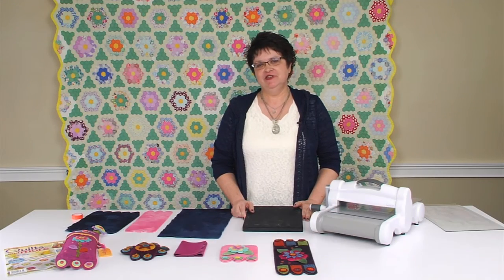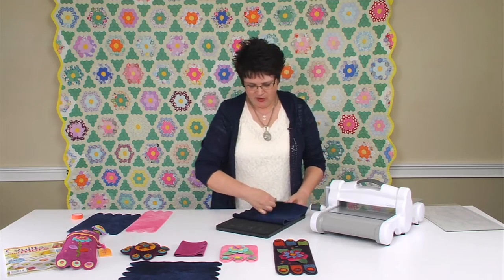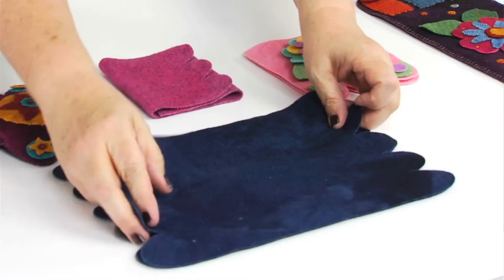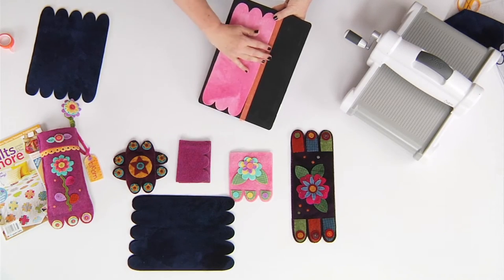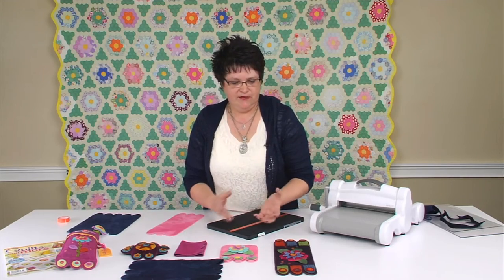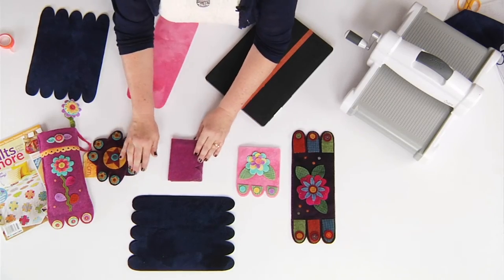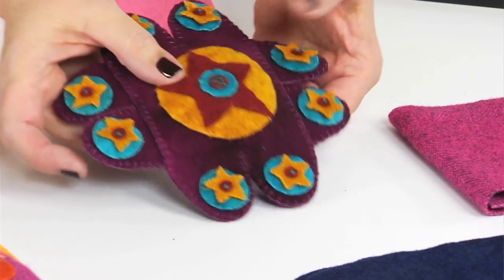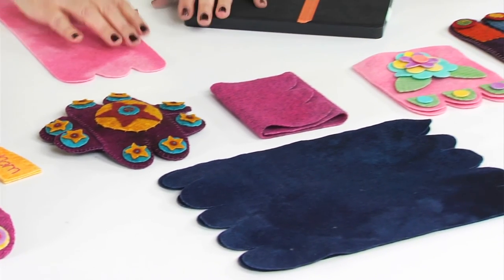How to Use the Penny Rug Mat die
Sizzix licensed designer Roseann Meegan Kermes from Rosebud's Cottage makes it incredibly easy to cut the perfect scallop shape out of wool!  Our Bigz Plus Penny Rug Mat die takes all the hard work out of creating wool appliqué and allows you to make a mat of any size. From pouches and pin cushions to decorations and more, this new die is sure to inspire many great new projects. Watch as Roseann shows you a few of her own creations, as well as tips for customizing your own!